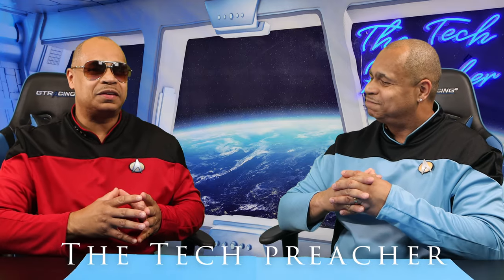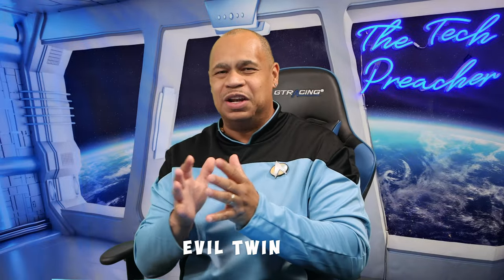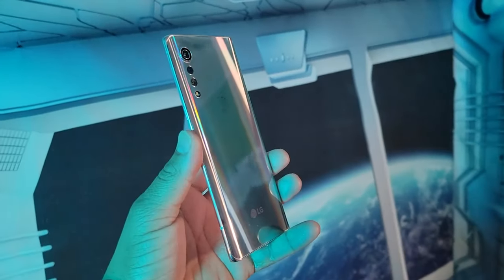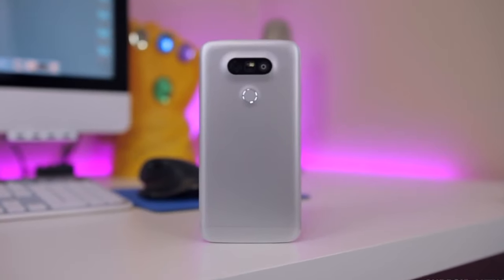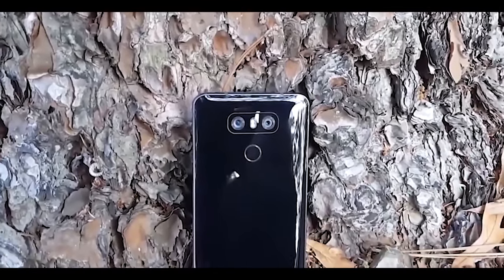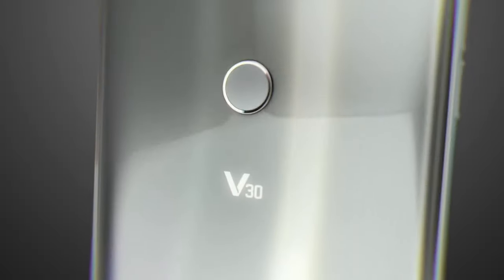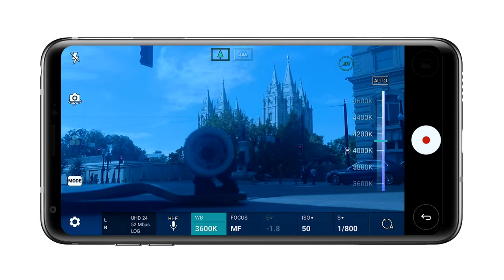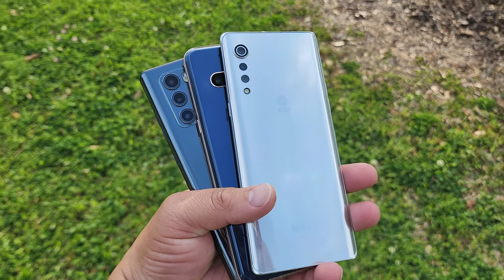LG Phones Discontinued On All Carriers | Whats NEXT ?? | The Evil Twin DONT PANIC !!!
LG Dual Screen Case for LG
Bamboo pen